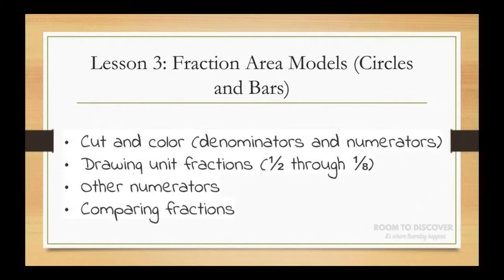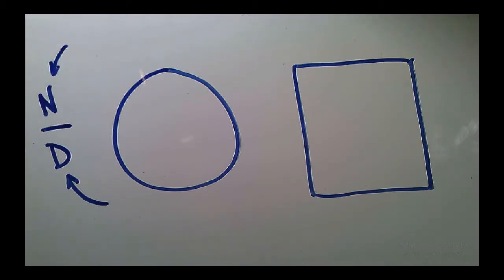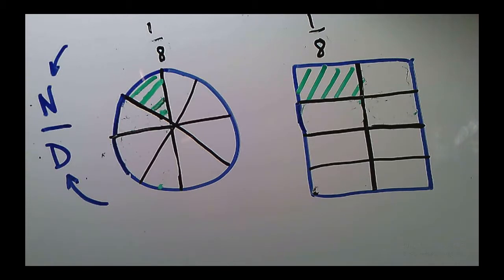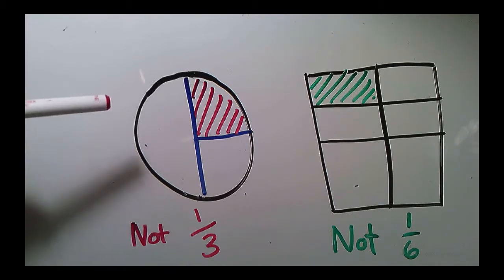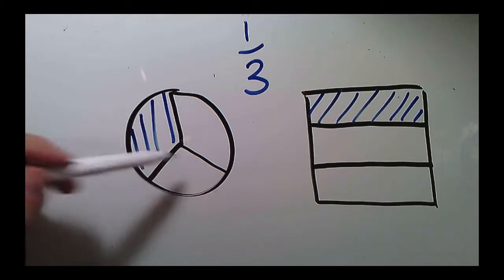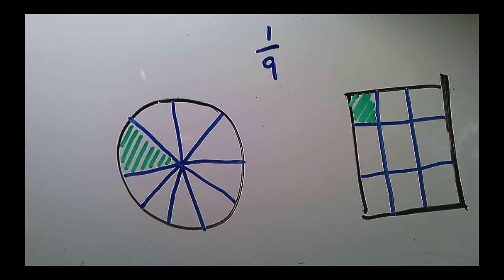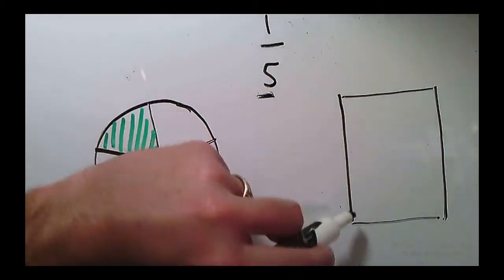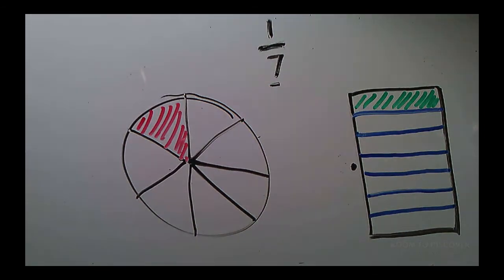Teaching Unit Fractions Using Area Models (Fraction Visual Models)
For the full course on teaching with visual models in elementary math,

Fractions are one of the most challenging math standards for elementary school students. This video explains how to use circular and rectangular area models to build conceptual understanding of fractions.